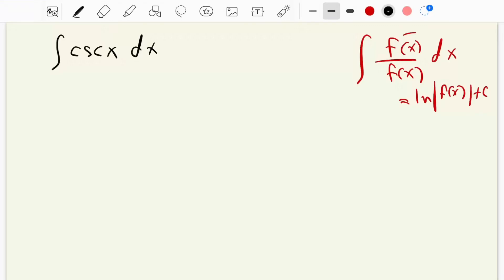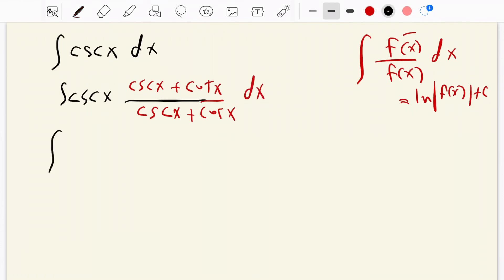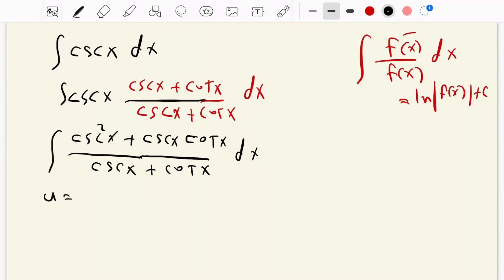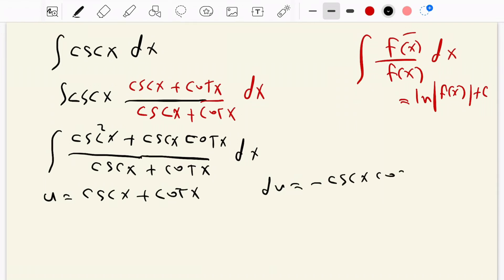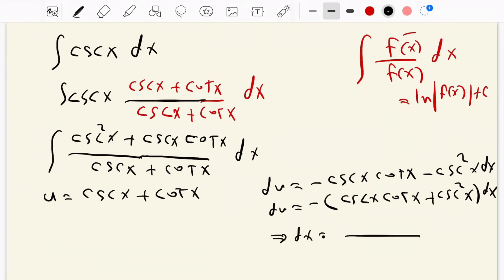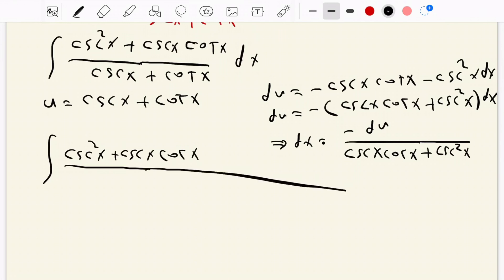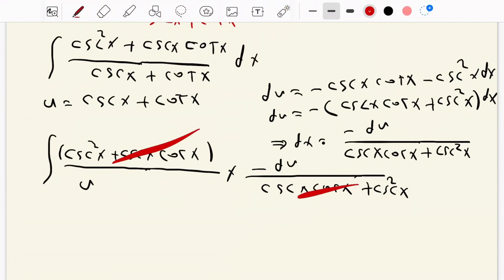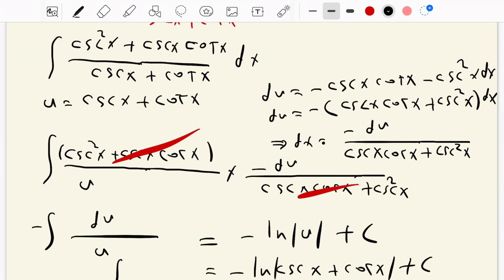Integral of cscx | Integration of cosecant x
Integrate cscx in a clever way.